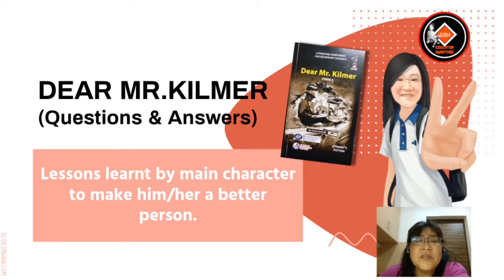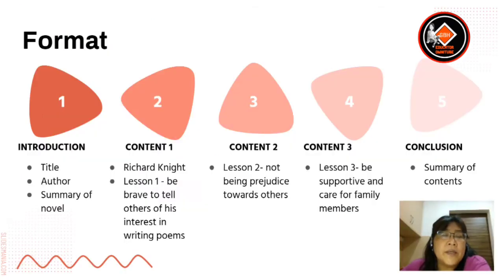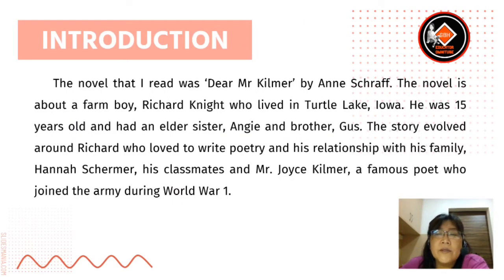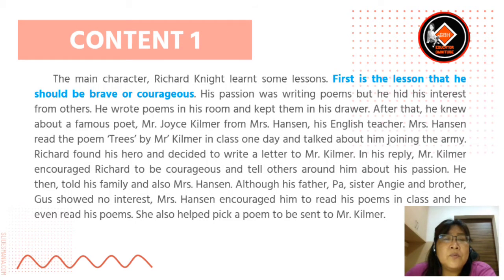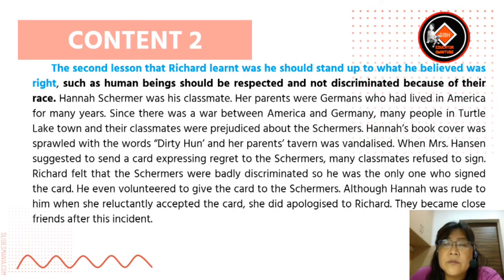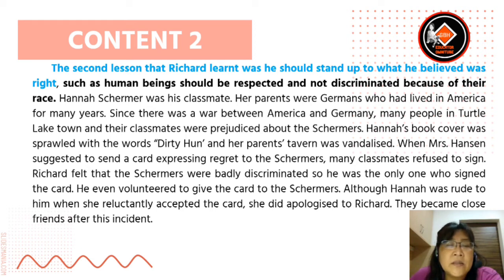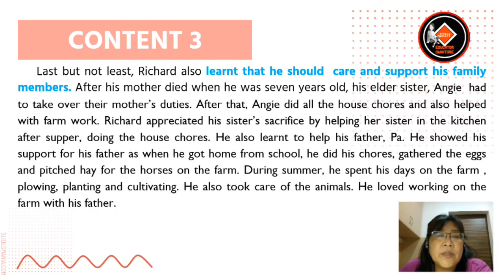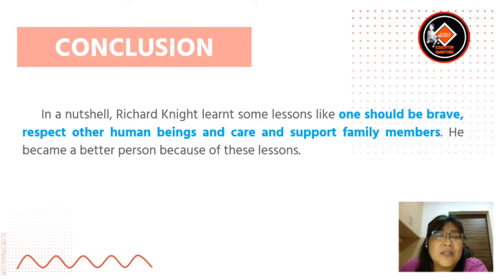English-Form 5 (Dear Mr. Kilmer) Q&A - Lesson Learnt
In the literature component for Form 5, there is a novel "Dear Mr. Kilmer" studied by some pupils in certain states in Malaysia like Negeri Sembilan. Pupils have a choice of answering any of the 3 novels stated. There are various questions that have come out throughout the years. This video discusses the question about lessons learnt by a character that make him/her a better person.